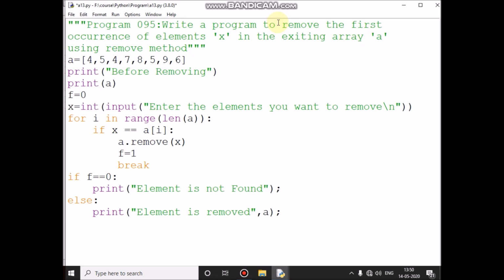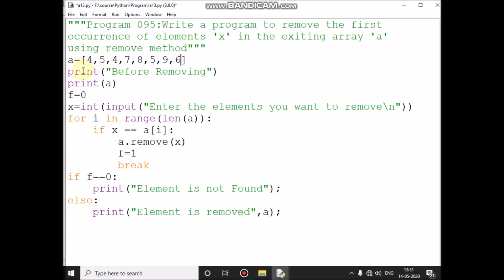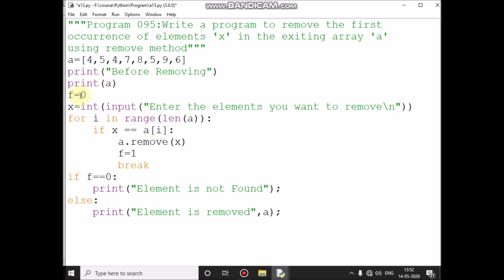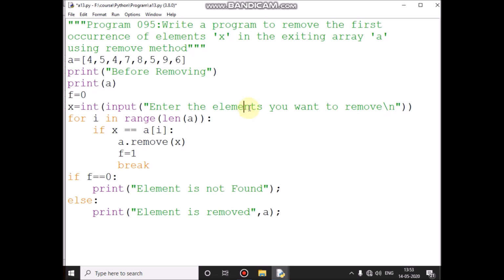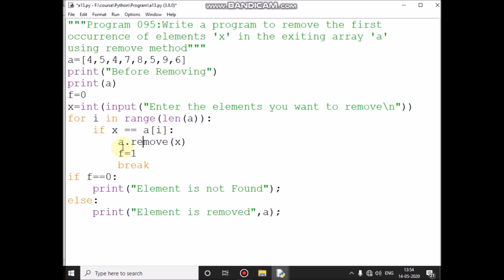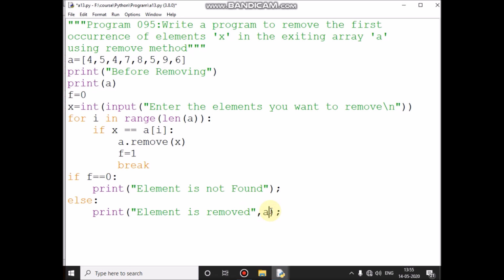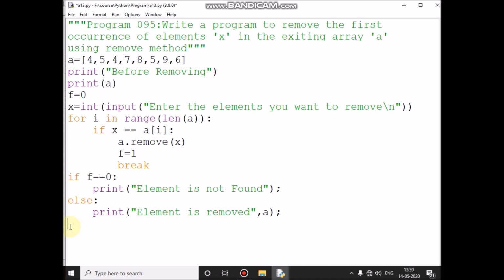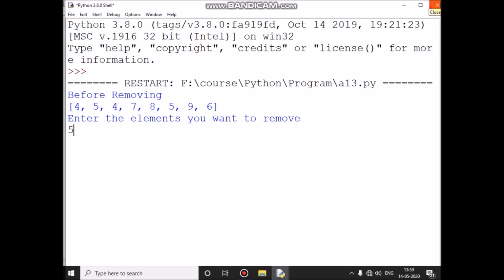To remove the first occurrence of elements 'x' in the exiting array 'a'using remove method